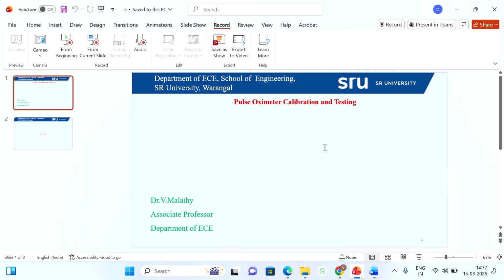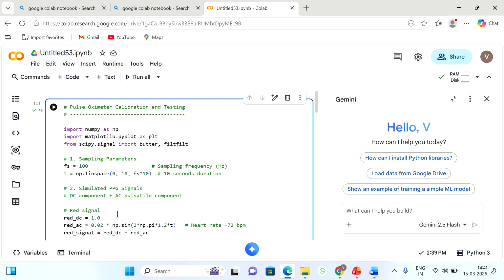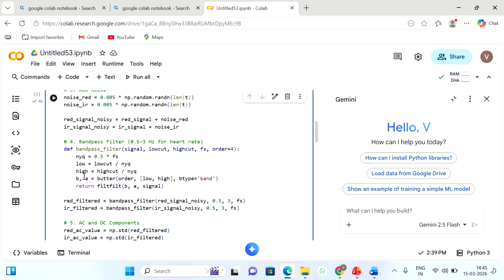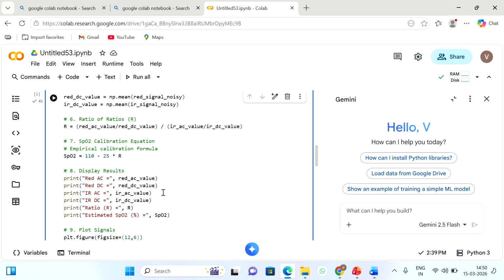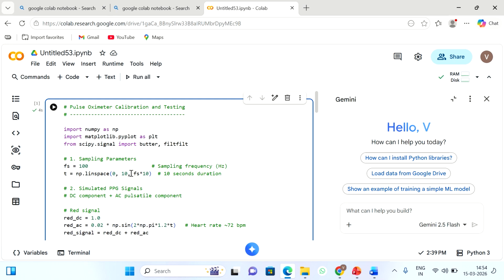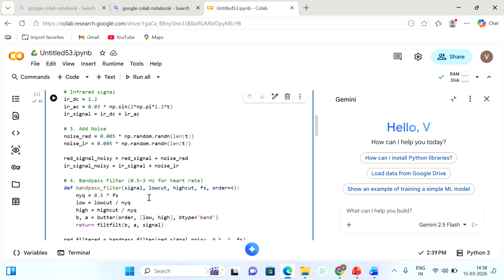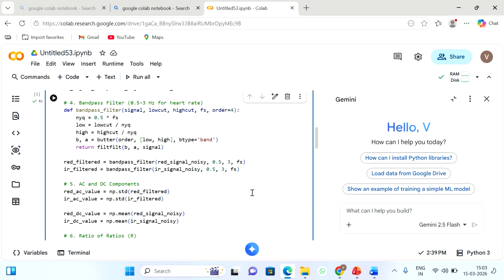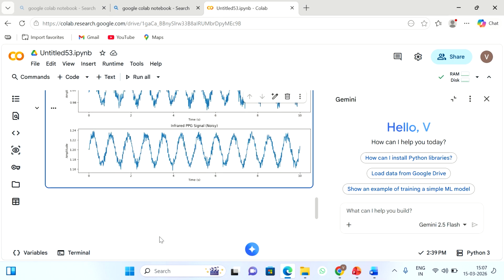PULSE OXIMETER CALIBRATION AND TESTING